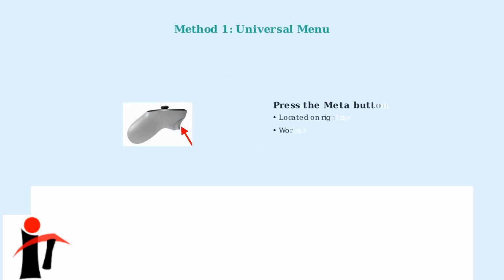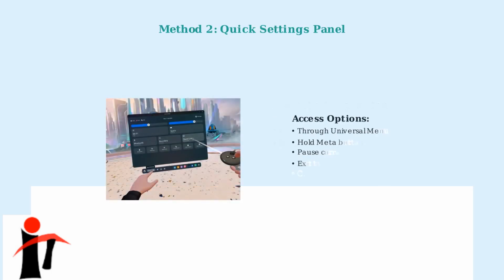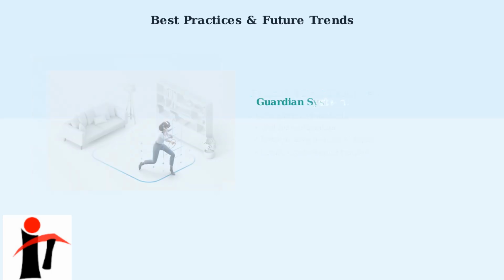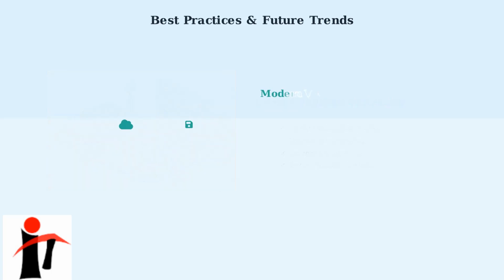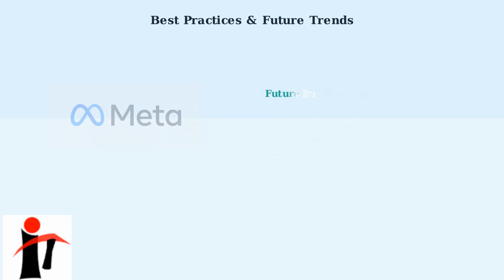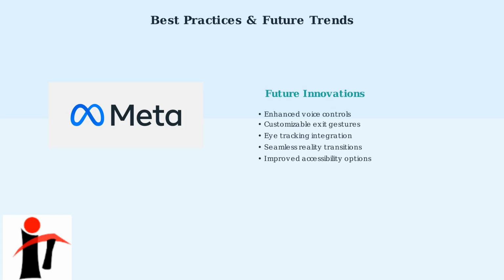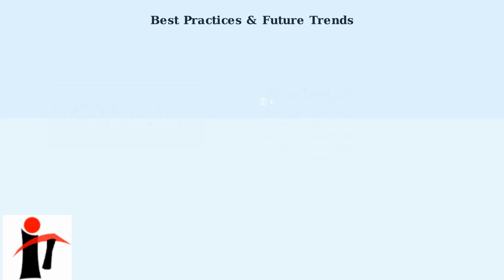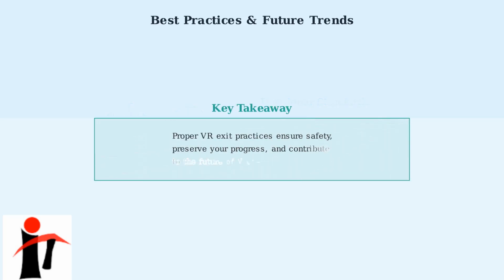How to Exit a Game on Meta Quest 3 – Quick VR Navigation & Exit Guide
Want to exit a game on Meta Quest 3 quickly? 🎮 This guide shows step-by-step instructions for VR navigation and closing apps efficiently. Learn how to switch between games or return to the home screen without interruptions!